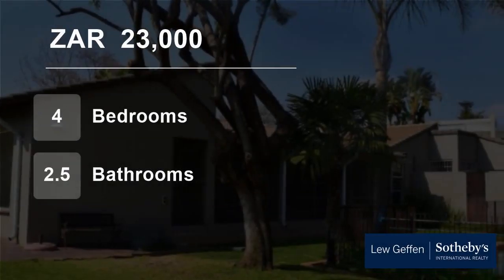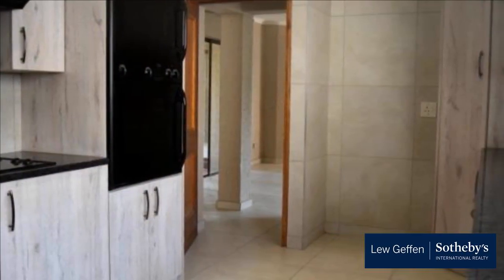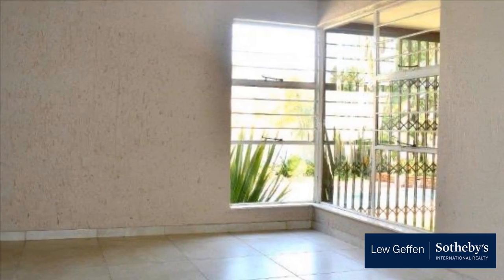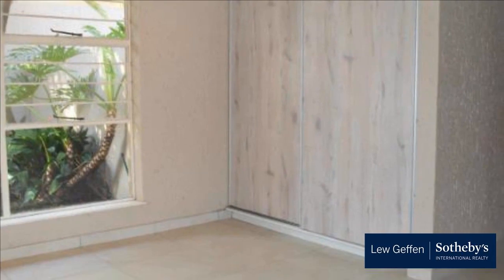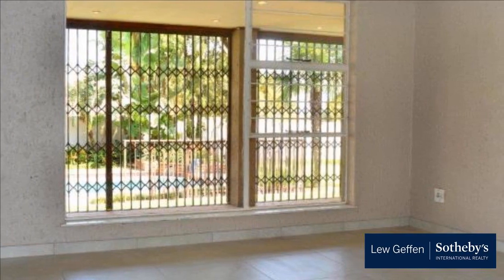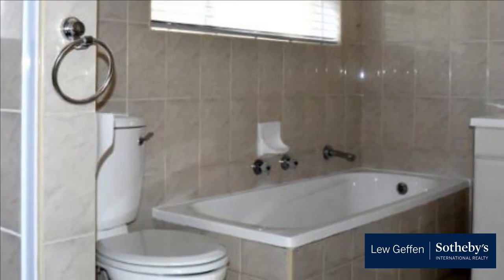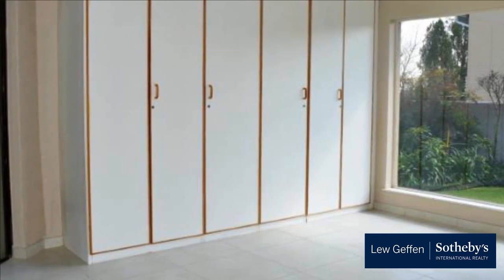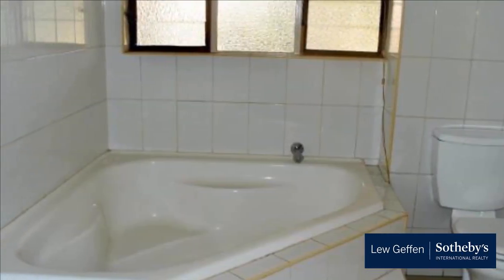4 Bedroom House For Rent in Witkoppen, Sandton, Gauteng, South Africa for ZAR 23000 per month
Security. Space. Style.  This sensational home is perfect for the growing family that enjoys an upmarket lifestyle. Set in a boomed, 24 hour guarded and access controlled area just below the Indaba Hotel, this newly-renovated home offers four double-sized bedrooms, and 2.5 bathrooms.  The entrance is picture-perfect, with a s...